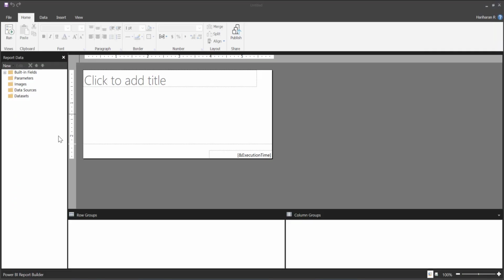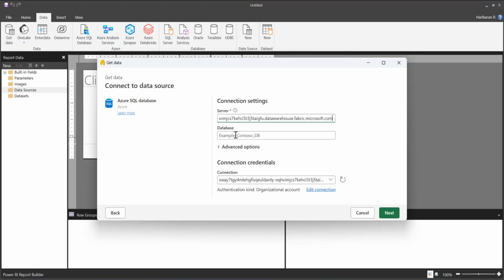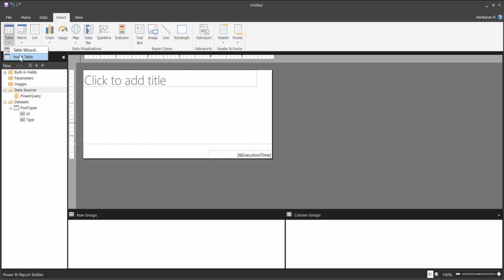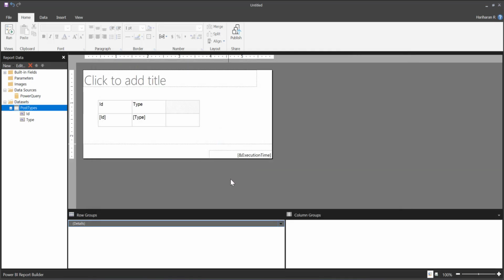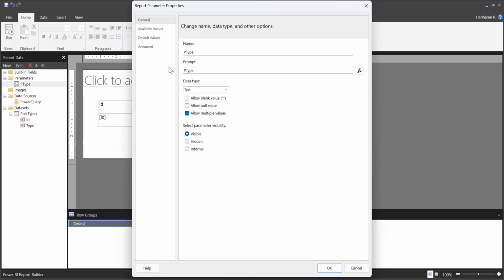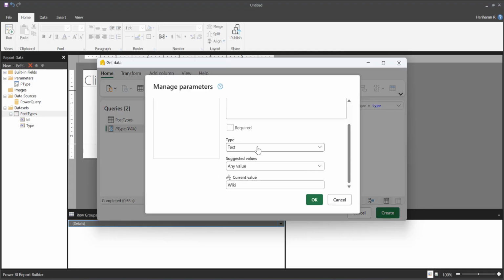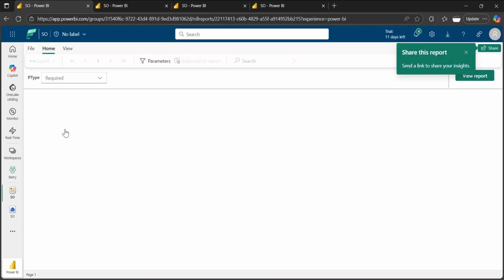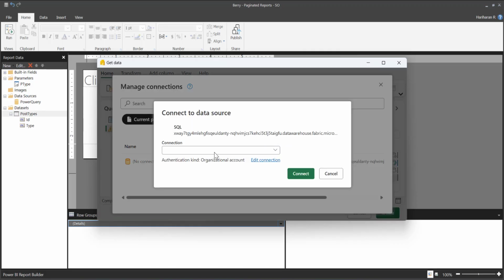Power Query Experience in Paginated Reports | Get Data in Power BI Report Builder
This video explains about how to use Power Query experience (Get Data) in Power BI report builder to build paginated reports.

It also covers how to handle the parameters - single value and multi value on the Get Data experience.